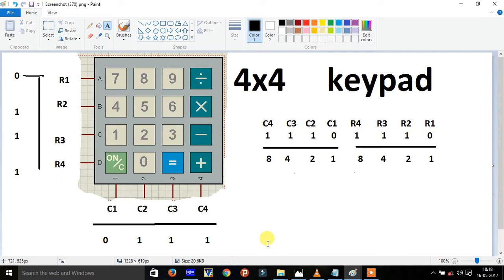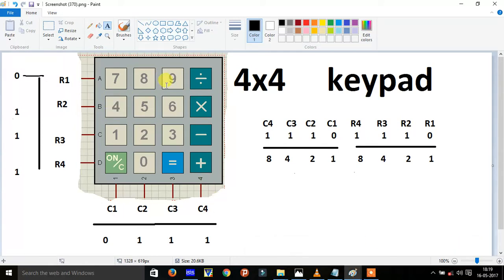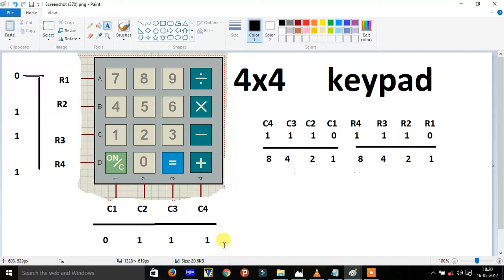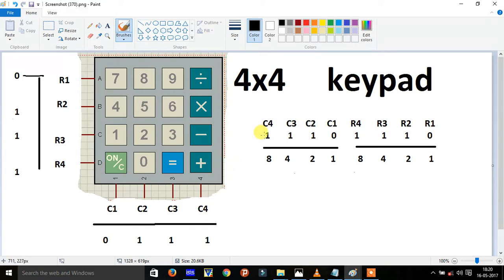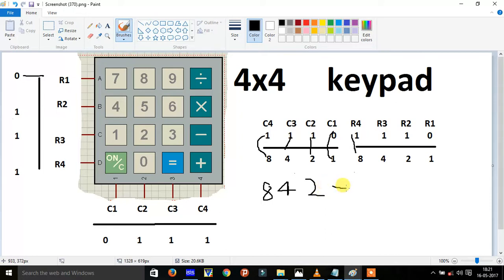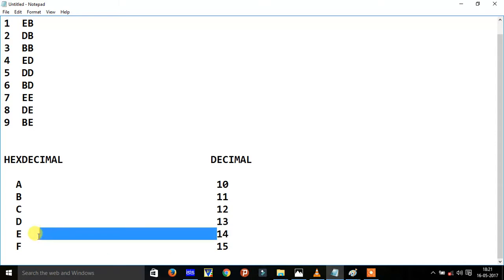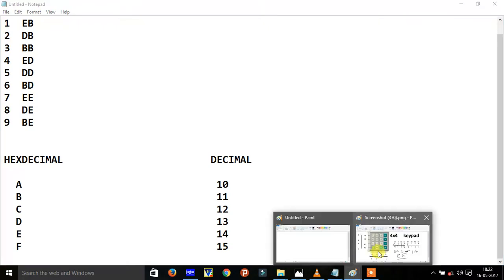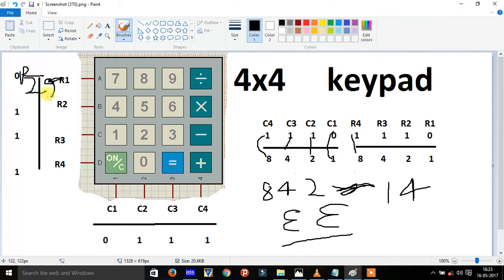How to make hexcode of 4x4 keypad for Proteus